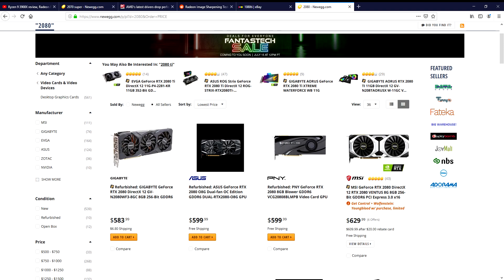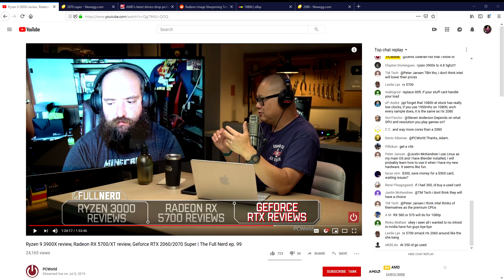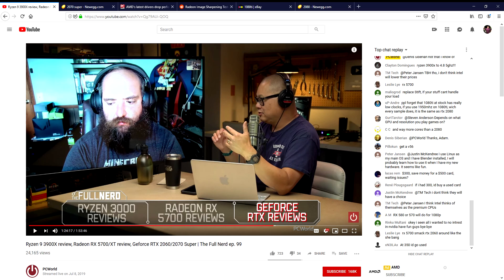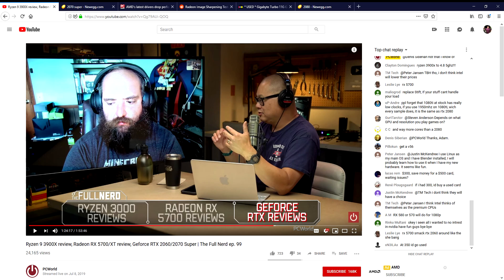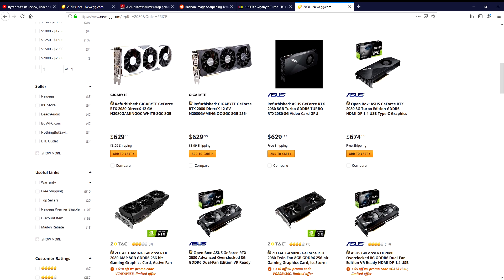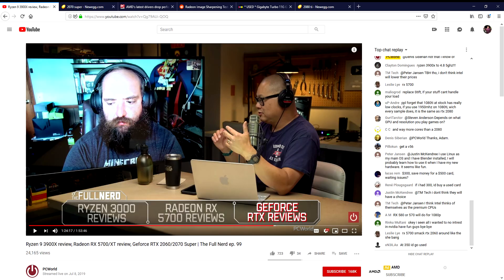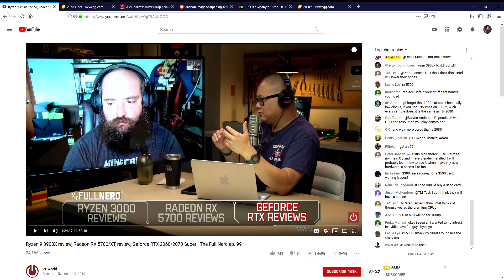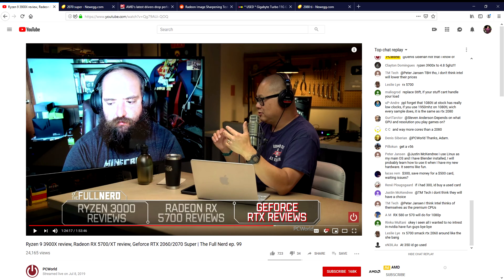DCS WORLD - AMD Navi/AMD 3000/Nvidia Super HARDWARE TALK JULY 2019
This is my first dive into talking hardware for DCS World on my YouTube channel. There's been a lot of new hardware debuting over the past month or so, and a lot people are asking "are the new AMD CPUs any good for DCS", "Are the new Navi AMD GPUs any good for DCS World", "should I get a new Nvidia Super card for DCS". So I attempt to answer some of these questions...

Also keep in mind I've done a lot of the work for you, because I recently purchased a new ultra wide 49 inch 3840x1080 144hz monitor, and I recently had a used 1080ti as well, and I detail my experience with it, and why you should be VERY weary of used GPUs as well.

Here are the links to some of the sources I utilized for my facts...

PC World's must watch video covering AMD 3000 CPUs/AMD Navi 5700/5700XT GPUs and Nvidia Super GPUs ...

PC Gamer's report on crappy AMD GPU drivers...

Linus Tech Tips review of the AMD Navi 5700XT/5700 GPUs...

Check the 8.37 minute mark in that video above for thermals shutting the PC down.

Some interesting data based on the specs of the 2080 Super and where it falls into play between all of the other latest cards currently on the market...